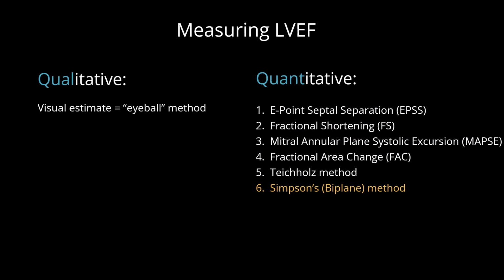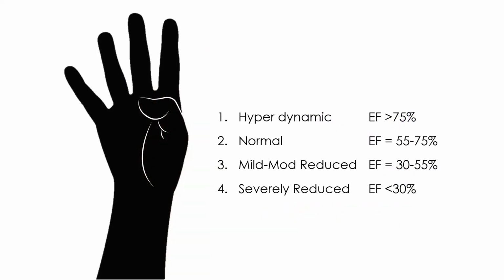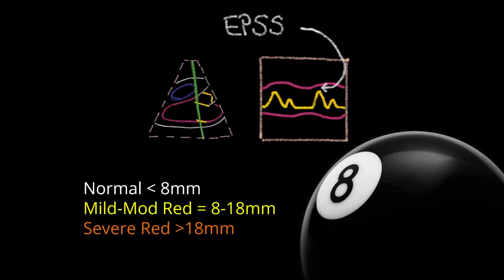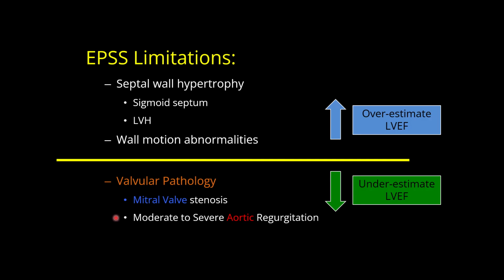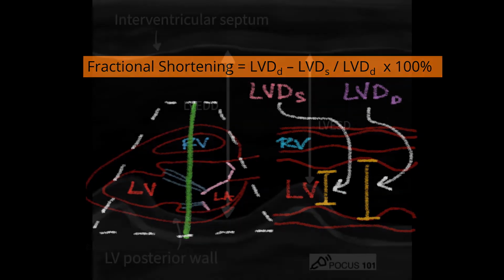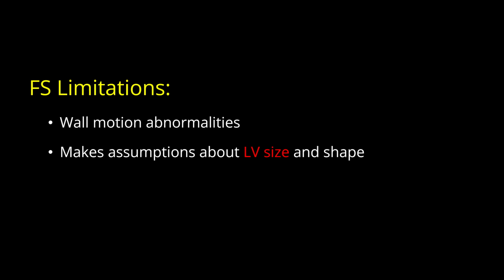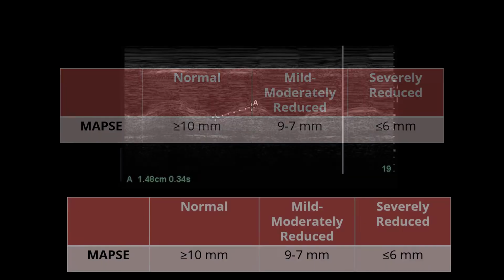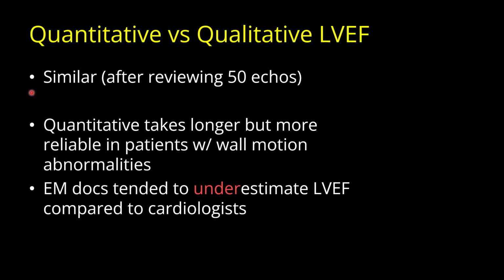How to quickly measure the LVEF using POCUS!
How to use POCUS to measure the LVEF.  The 3 quantitative techniques discussed are:
1. E-point septal separation (EPSS)
2. Fractional shortening (FS)
3. Mitral annular plane systolic excursion (MAPSE)

Illustrations:  Credit to my mentor and all-around awesome EM doc, Rob Ferre, MD.

Matthew Lipton, MD, FACEP.
Board certified EM physician, advanced EM US fellowship trained, CCEeXAM testamur, and POCUS enthusiast.